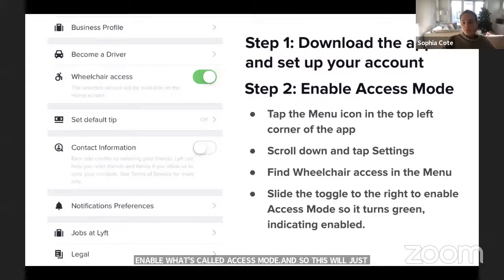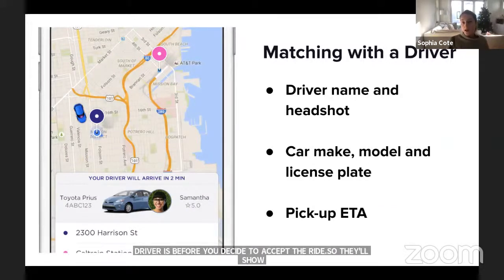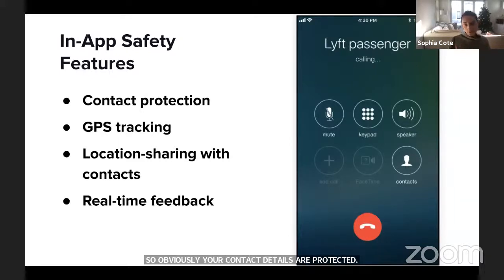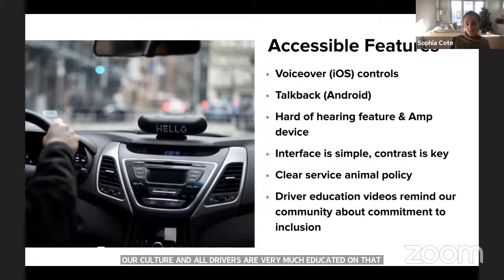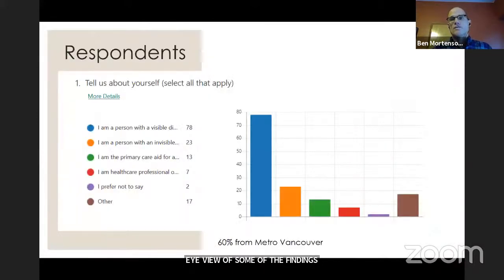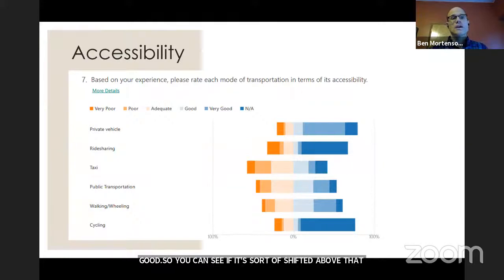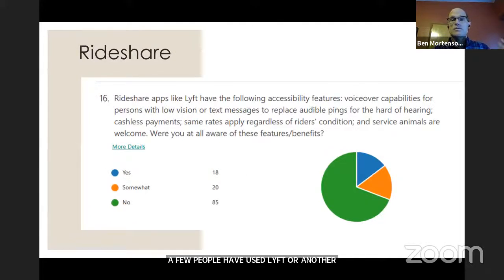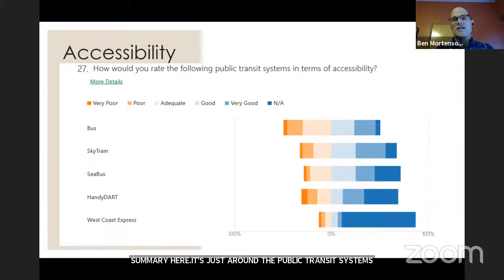Transportation in BC | Disability Foundation's Accessible Community Forum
Do you feel you have equal access to public and private transportation services in British Columbia?

Presented by the Disability Foundation in partnership with Lyft ridesharing and the ConnecTra Society, this online community forum is bringing organizations together to learn from the disability community about barriers to getting around.

Initially highlighted in outreach initiatives conducted by the SCI-Network, accessible transportation has been consistently identified among the top three factors stopping BC from being a fully accessible and inclusive society. With 1 in 5 or 6.2 million Canadians having one or more disabilities, the need for reliable accessible transportation is well founded.

The forum will build on this knowledge base to broaden understanding of needs, generate possible solutions to explore, and ally resources. All this in an open, honest, and inclusive dialogue between a panel of organizational representatives and our beautiful province's diverse disability community.

You are the expert of your experience. Be heard.

About the Disability Foundation: Established in 1985, and based in Vancouver, B.C, the Disability Foundation strives to support people with physical disabilities by supporting accessible programs to enjoy outdoor activities, make social connections, and access personalized adapted devices. With the support of our well-rounded, multi-disciplinary board members, our leadership team has experienced a great deal of success in empowering the disability community to re-imagine what is possible.
About the ConnecTra Society:  Formed in 1999 by Vancouver tetraplegic Sam Sullivan, the ConnecTra Society is a connecting agency, linking people with physical disabilities to activities and programs that will, over time, allow them to grow, gain confidence and become increasingly more active and involved in community life. We aim to get all people with significant disabilities living in British Columbia as socially active and involved as possible through our workshops and other resources.

Like what you see? Help us continue delivering accessible online workshops by making a donation today

Want weekly updates on upcoming ConnecTogether events?